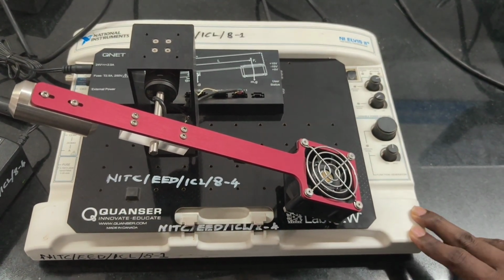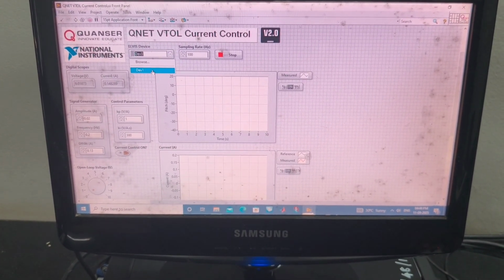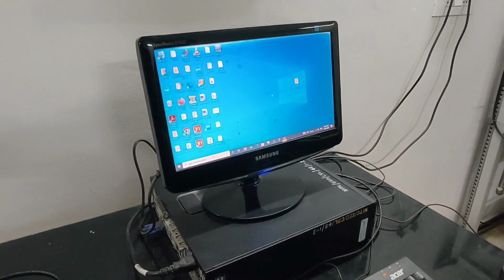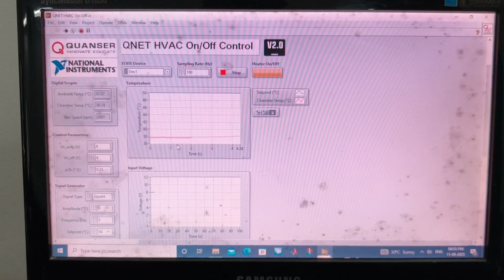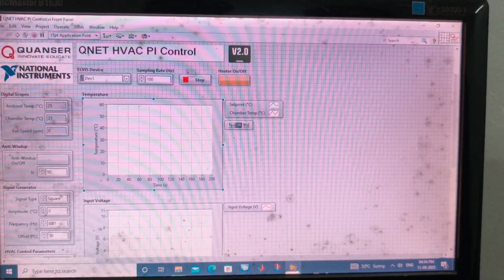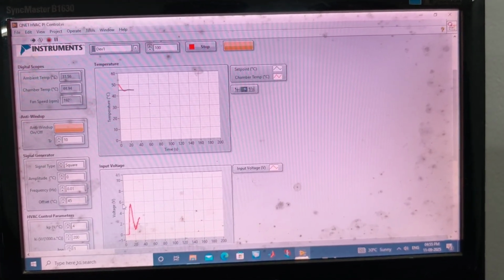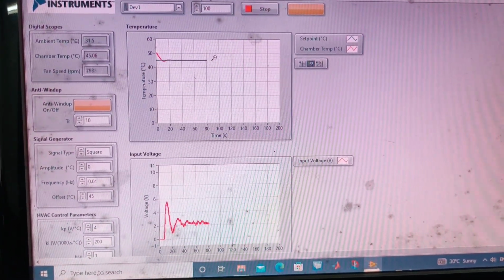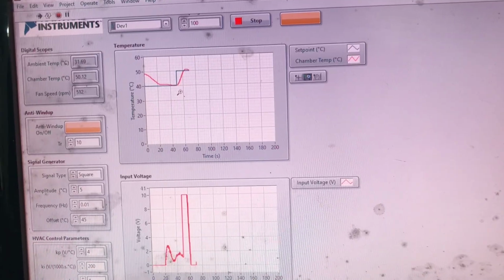QNET Vertical Take-off and Landing (VTOL) & Heating, Ventilation, and Air Conditioning (HVAC).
🔹 QNET VTOL (Vertical Take-Off and Landing)

The Quanser QNET VTOL is an educational mechatronics system designed for NI ELVIS platforms (and now ELVIS III or NI myRIO/CompactRIO variants). It’s commonly used in control systems and aerospace engineering labs.

Key Features:

Simulates an aircraft or drone-like system where a propeller-driven beam can take off vertically and balance.

Equipped with two rotors (front & back) that generate thrust, similar to a real VTOL aircraft.

Allows study of aerospace dynamics, thrust control, pitch angle control, and system stability.

Comes with pre-built LabVIEW and MATLAB/Simulink models for real-time experiments.

Typical Experiments:

Modeling of VTOL dynamics

Open-loop vs closed-loop thrust control

Pitch stabilization using PID, LQR, or state-space controllers

State estimation with observers.

QNET HVAC (Heating, Ventilation, and Air Conditioning)

The Quanser QNET HVAC module is also an educational platform designed for teaching thermal systems and process control concepts.

Key Features:

Simulates a miniature HVAC system with heating and airflow elements.

Provides sensors for temperature, airflow, and heating element control.

Integrates with NI ELVIS or CompactDAQ for real-time monitoring.

Helps students understand both thermal system dynamics and energy efficiency principles.

Typical Experiments:

First-order and second-order thermal system modeling

Step response and time constant identification

Temperature control using PID controllers

Multivariable process control (e.g., airflow + temperature)

System optimization for energy efficiency